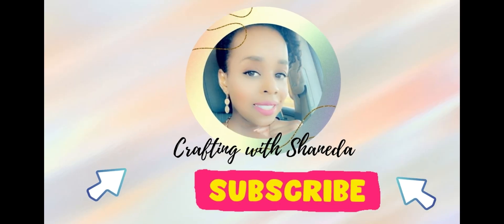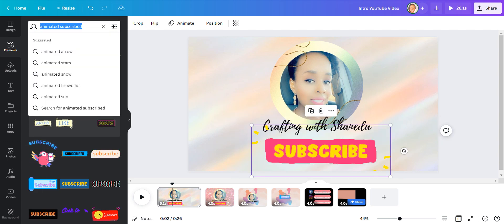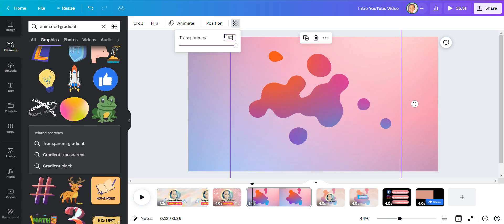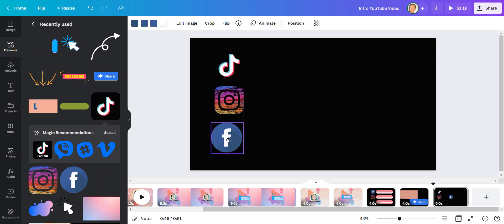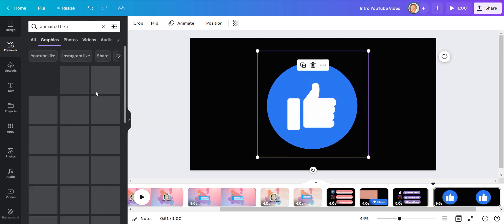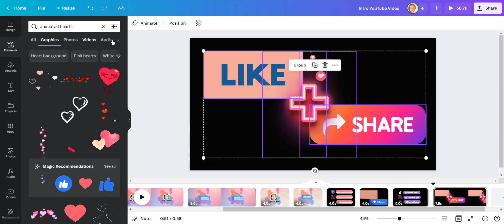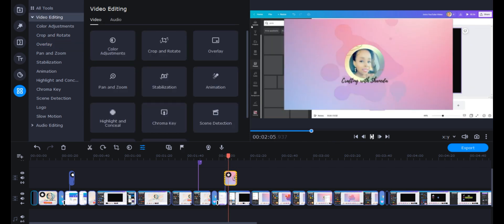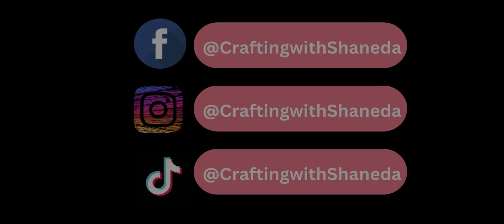Animated Canva Intro Template Bundle-Animated Intros For YouTube Channel For Beginners Using Canva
Today I showing you how to make an animated You Tube Intro for beginingers. This is a full tutorial on how to make animated intros on Canva and will include the easy animated You tube intros templates down below.

CraftingwithShaneda

▶️ Pintrest Page: Crafting with Shaneda Pinterest Page